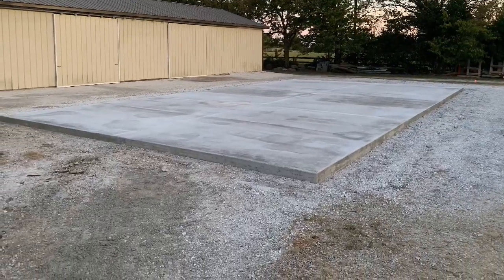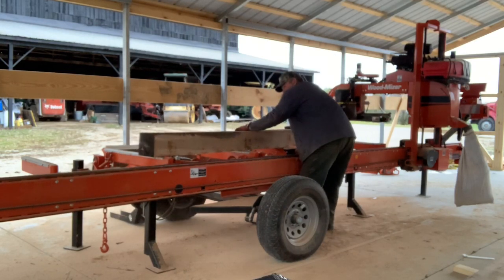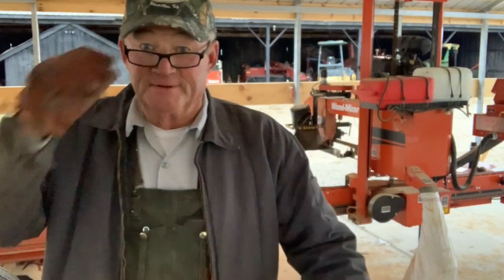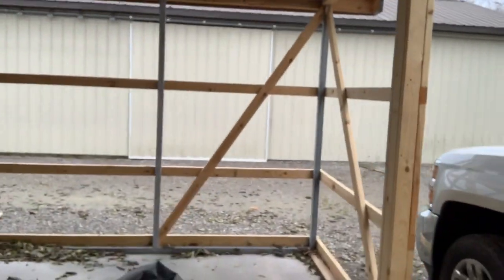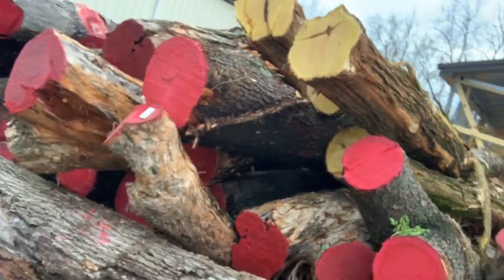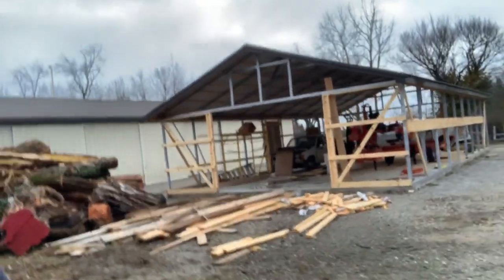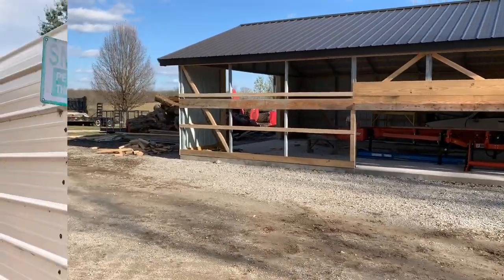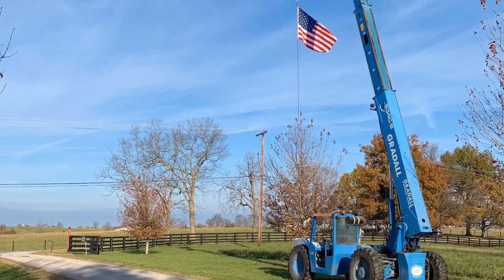Saw Mill Building part 2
Hughes Equipment-  http//hughes_equipment,com
Woodmizer SawMills
Powell Farm Construction, Versailles. Ky
Adams Repair Service  Versailles,Ky